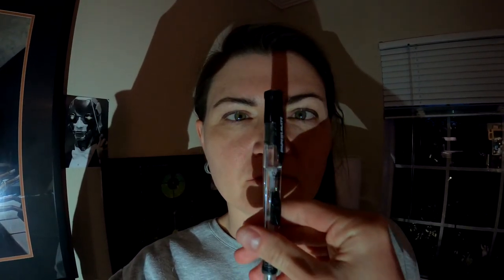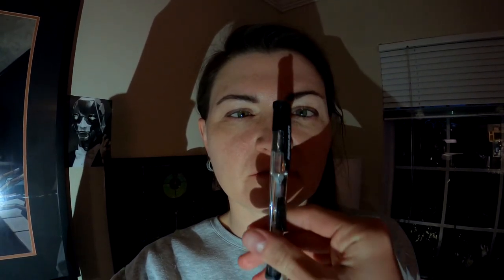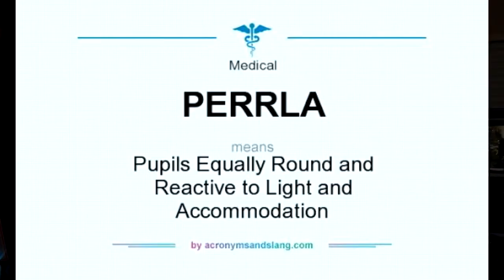Checking Pupils with Pen Light